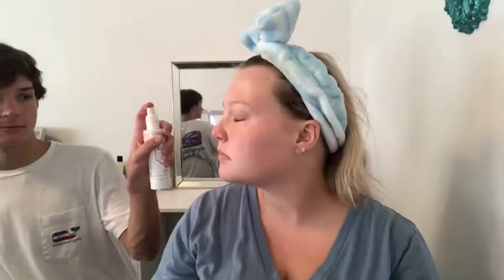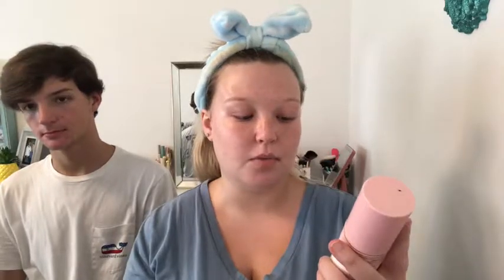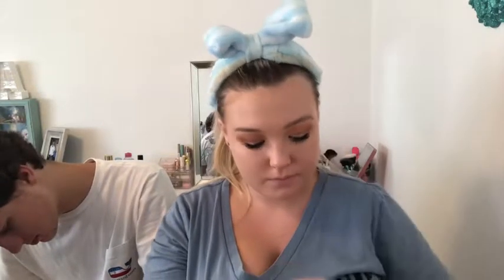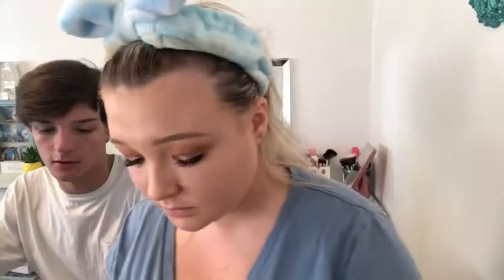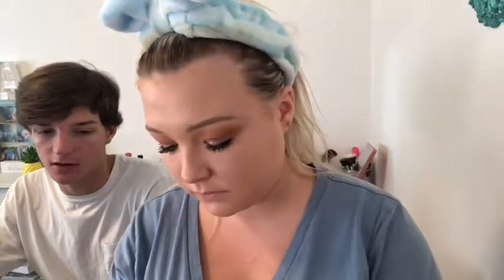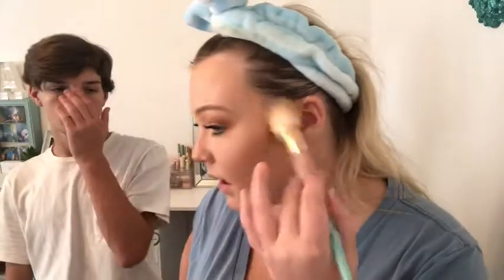MY BOYFRIEND PICKS MY MAKEUP | I.Anna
»PR Friendly

»Makeup Insta: @Annafaith.c

»Main Insta: @Anna3138

»Influenster: @Anna3138